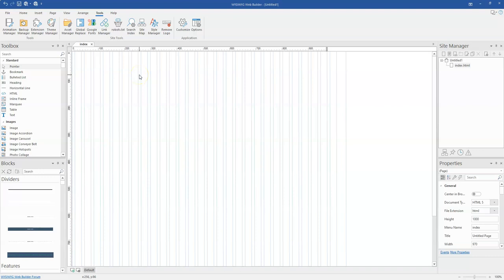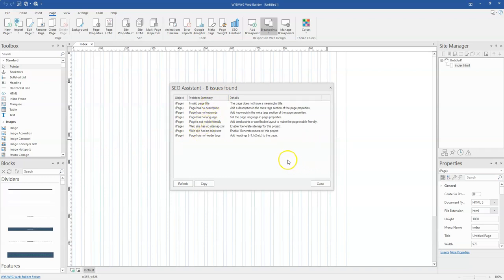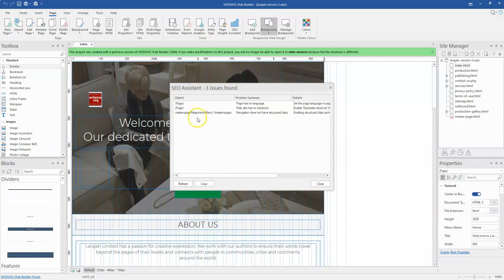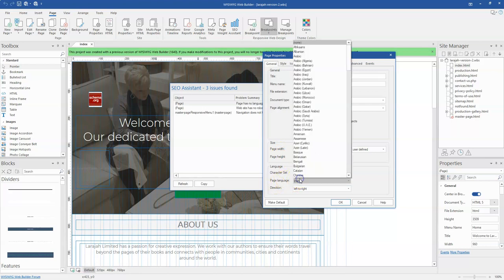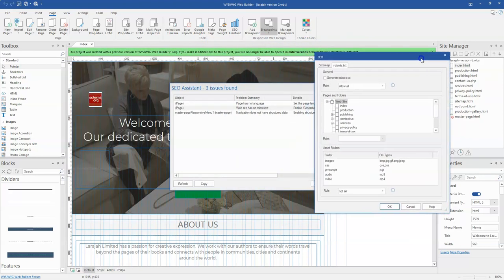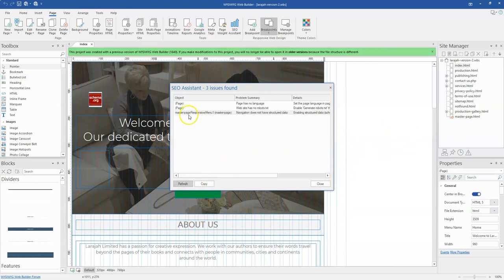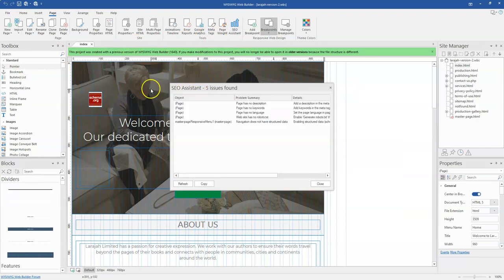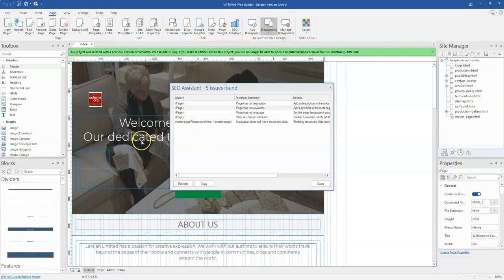How to use the SEO Assistant tool in WYSIWYG Web Builder 17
The SEO Assistant is a tool in WYSIWYG Web Builder version 17 that scans the web pages for missing image descriptions, keywords, sitemap.xml/robot.txt, header tags, broken links, mobile support and more to help you optimize your website for search engines.

In this tutorial, we will take a look at how to use the SEO Assistant tool in WYSIWYG Web Builder version 17.